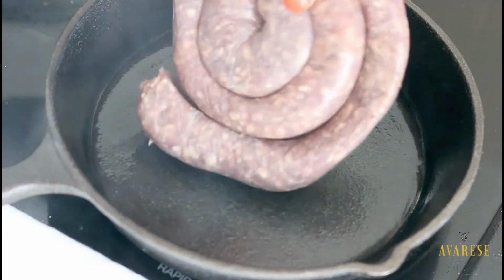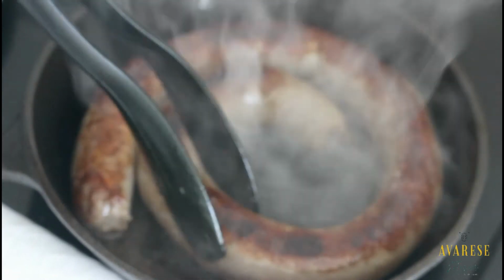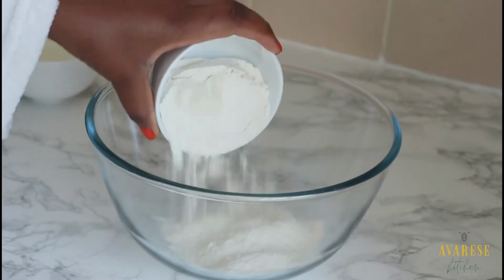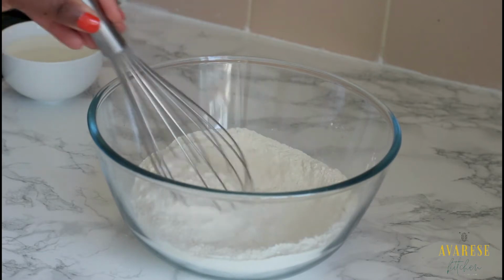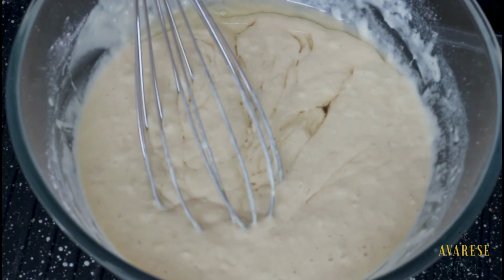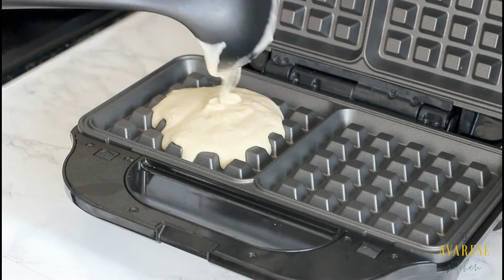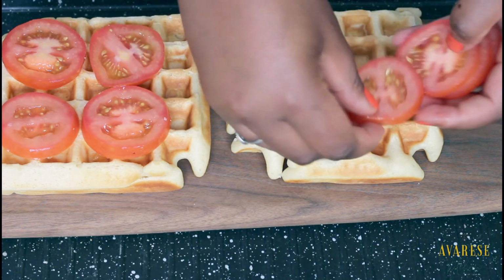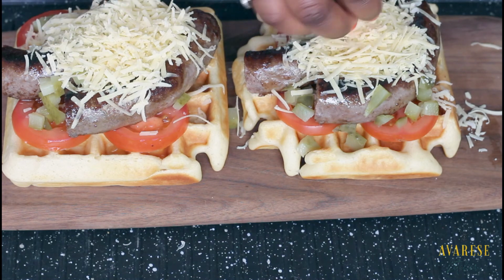The Ultimate Boerewors Waffle Sandwich | AVARESE KITCHEN